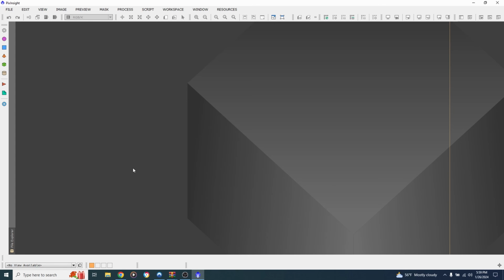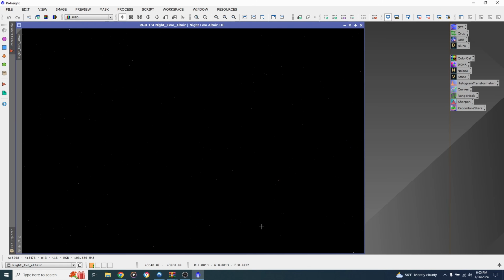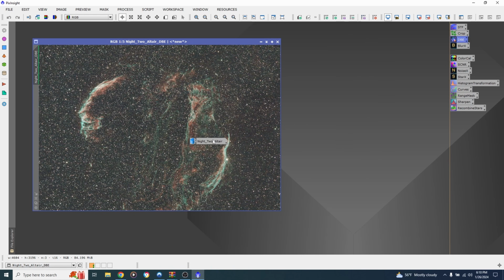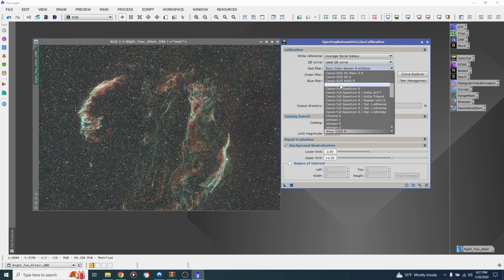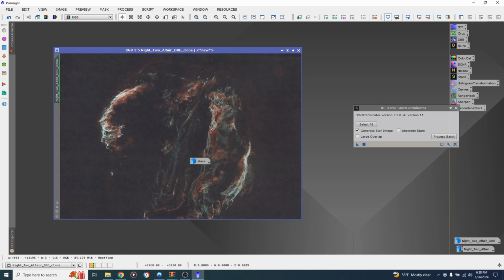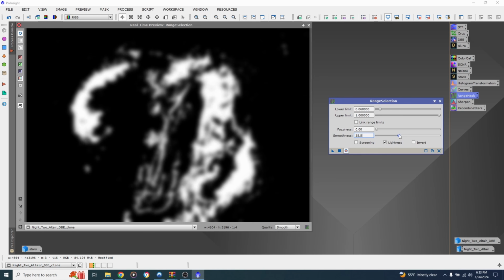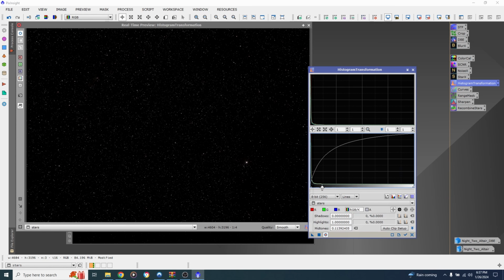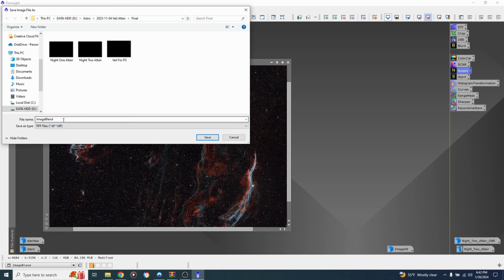2024 PixInsight Tutorial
This video is just a newer version of my PixInsight workflow. I've replaced EZ Soft Stretch with a basic Screen Transfer Function stretch. I've also started using Image Blend to recombine my starless and star images instead of Pixel Math. This data was taken with a Radian 61 telescope at 275mm with an asto-modified Canon t5i. I used an Altair 6nm dual narrowband filter. Camera settings were ISO 800 and 300s. I took over 100 photos for a total of over 8 hours and stacked in Deep Sky Stacker. Here is my stacked TIFF.

Recombine Stars Pixel Math: combine (starless, stars, op_screen())